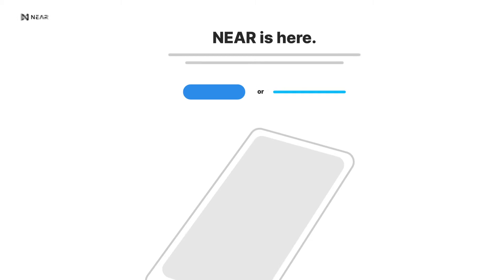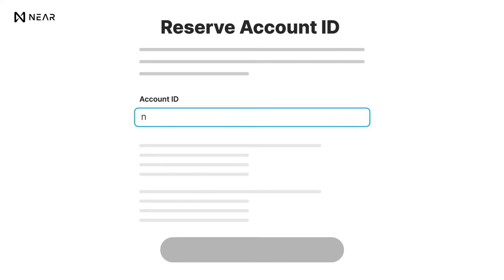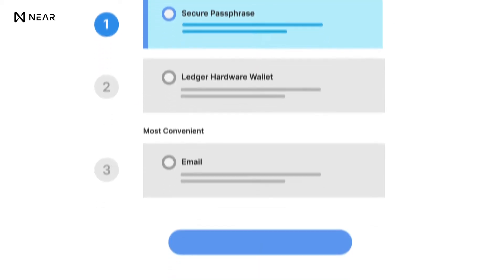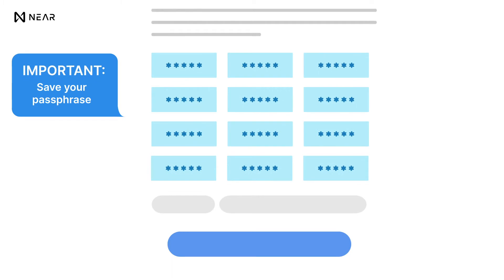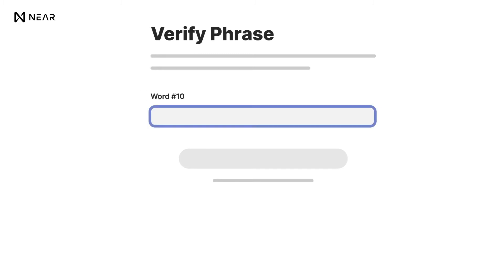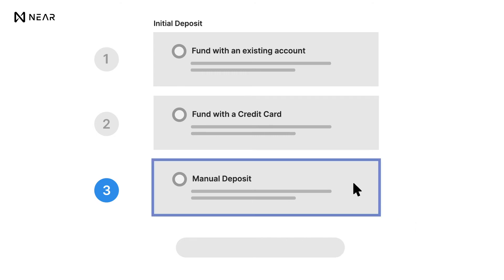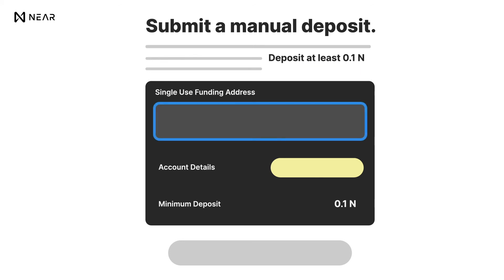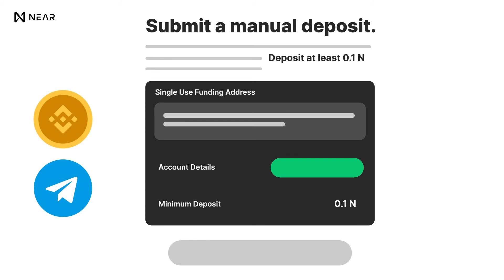NEAR Wallet Creation Tutorial | NEAR Protocol Philippines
Still wondering what to do in order to create your own NEAR Wallet?

This tutorial will walk you through super easy steps on how to make one in less than 5 minutes!

NEAR is a decentralized application platform that is secure enough to manage high value assets like money or identity and performant enough to make them useful for everyday people, putting the power of Open Finance and the Open Web in their hands.

Follow the latest from NEAR Protocol Philippines on,